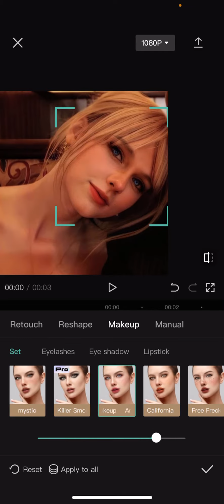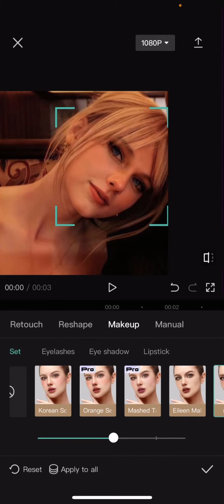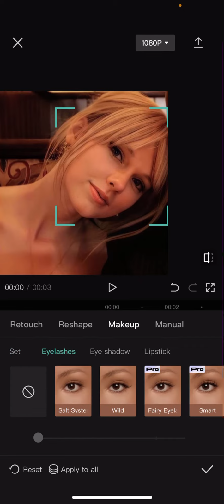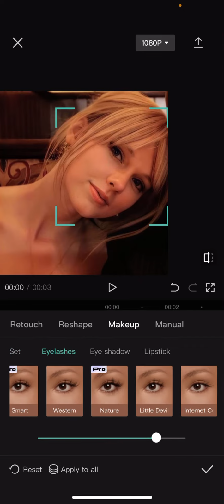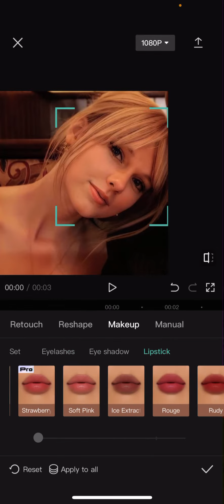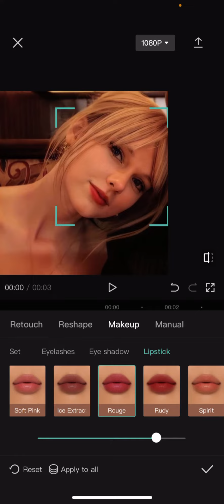[WANT FLAWLESS LOOK?] Learn How to Add Makeup to Pictures and Videos in Capcut!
This tutorial will show you how you can easily apply make-up to your face in CapCut.